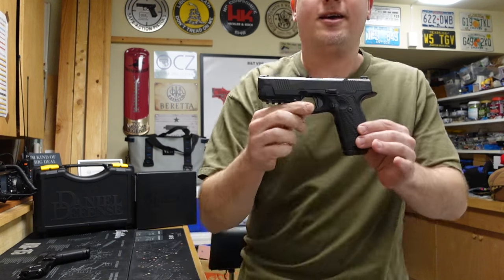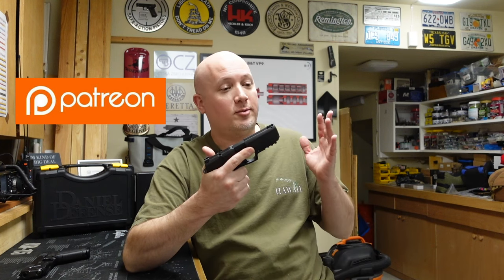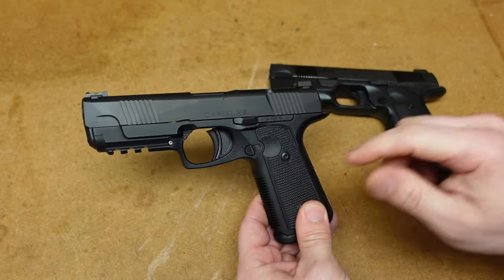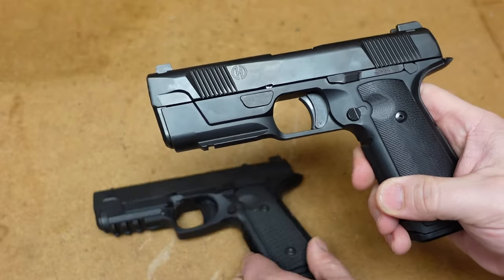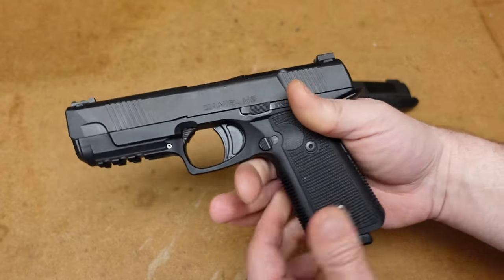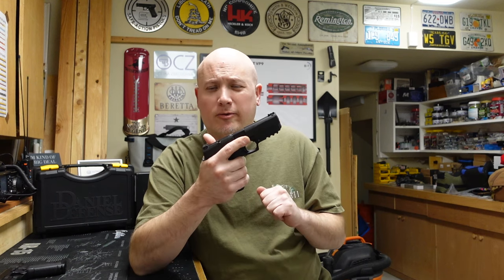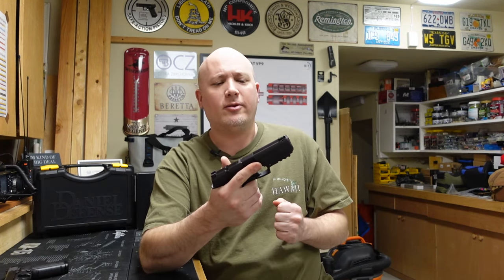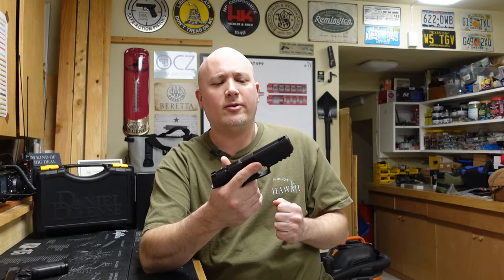Range Report: Daniel H9 (Daniel Defense's version of Hudson H9 with a comparison to the original)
In this Range Report I get the opportunity to review the new Daniel H9 from Daniel Defense and compare it to the original Hudson H9. This is a pistol that is a modernization of the original which I think has a few compromises built in. Like all other Daniel Defense firearms this pistol seems well built and high quality. Does this pistol stand out compared to the Hudson H9? This video documents my personal thoughts, opinions and experiences this firearm. Yours may vary.

Mailing Address -